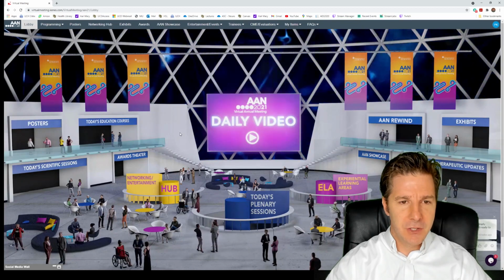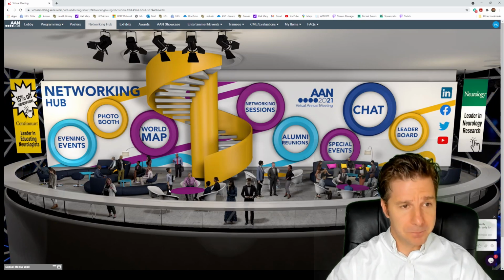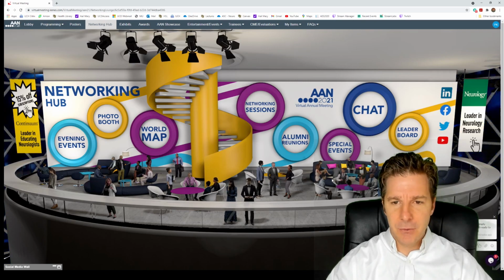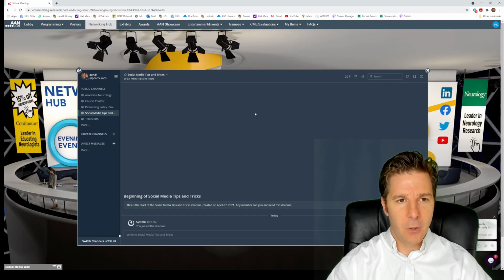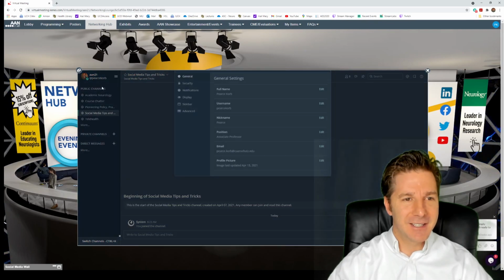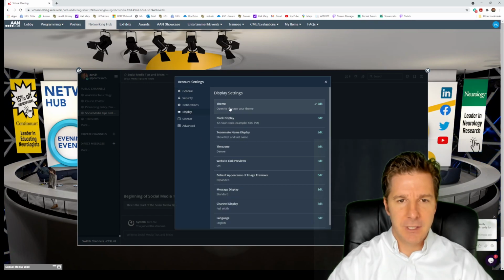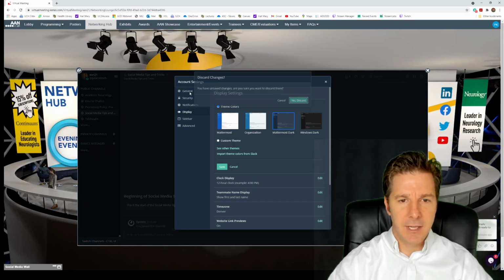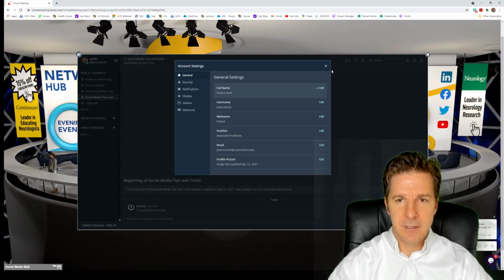AANAM 2021 Virtual Chat Tutorial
Instructions for attendees of the Virtual American Academy of Neurology Annual Meeting 2021 to do chat and network!